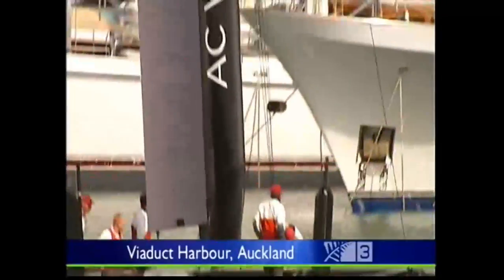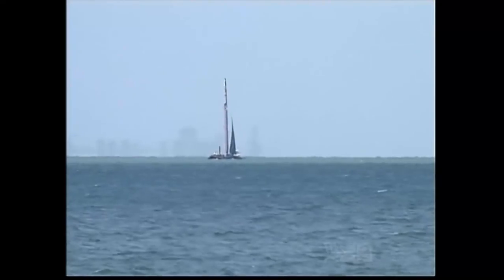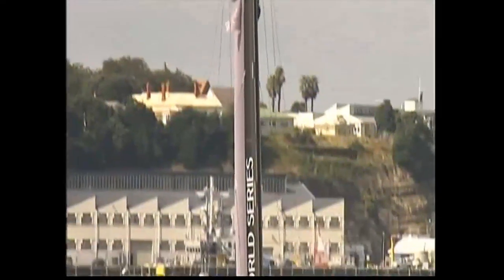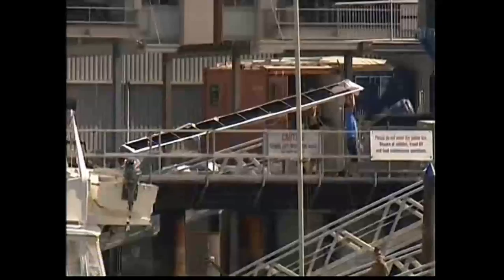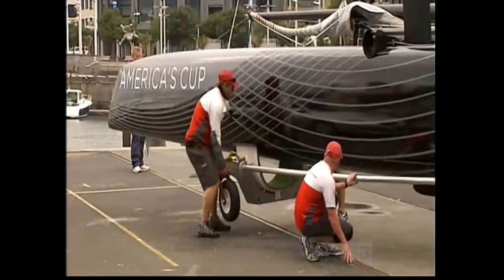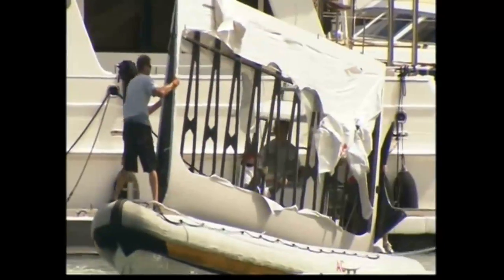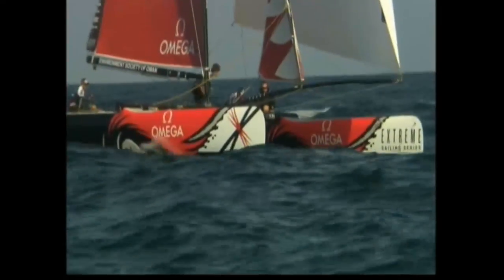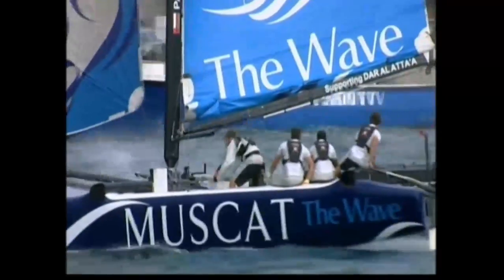America's Cup: AC45 Capsize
AC45 Capsize 21 February 2011